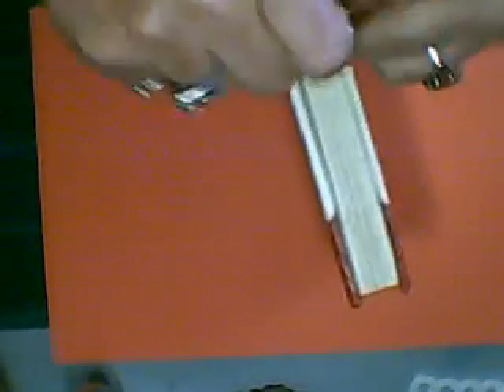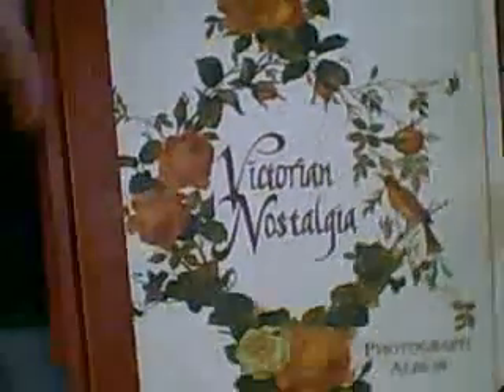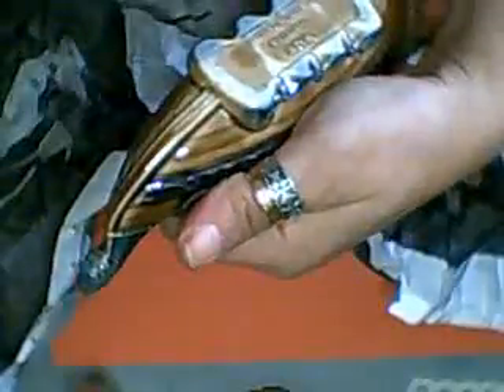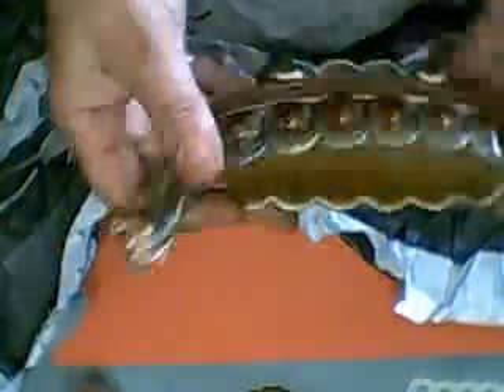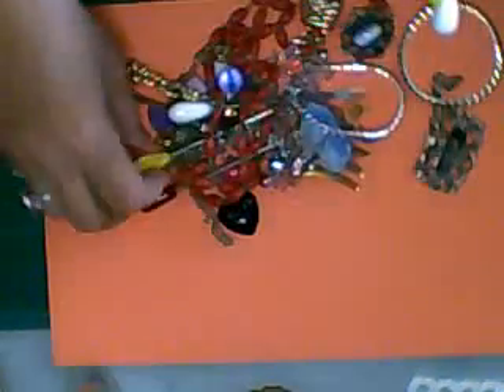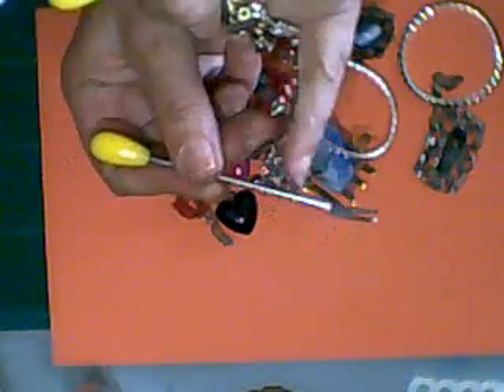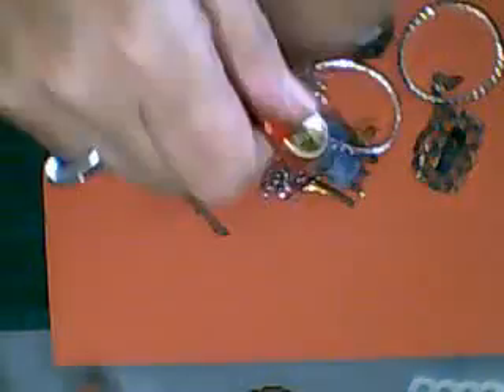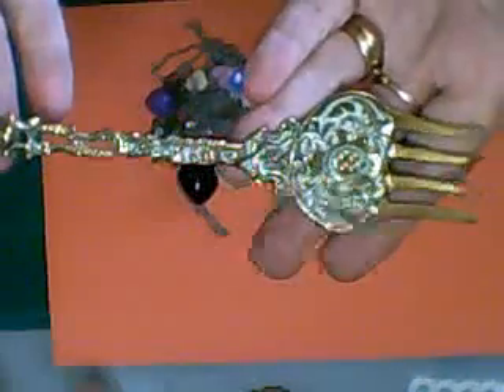Mega Carboot Haul from York, Part 3 - Jennings644